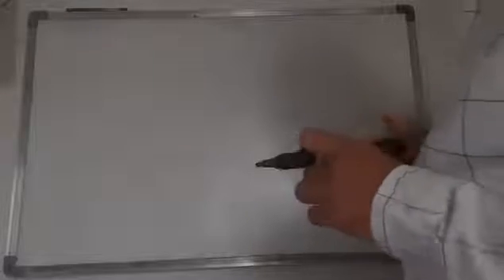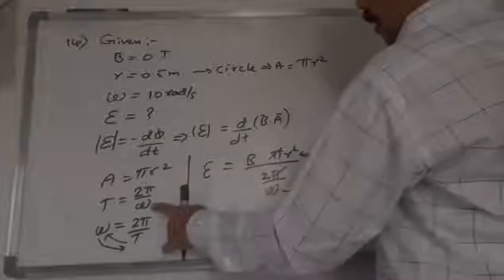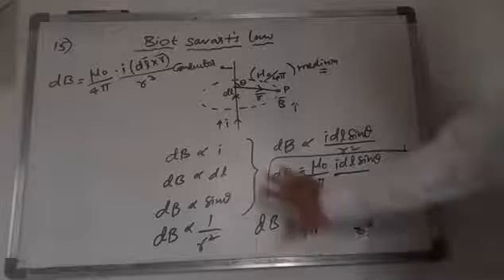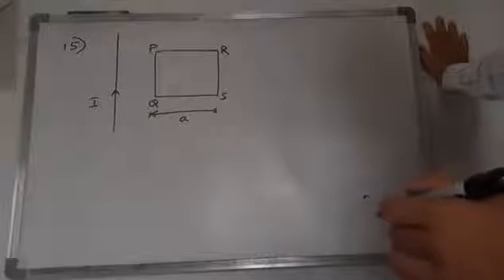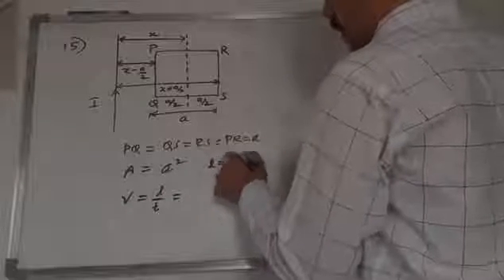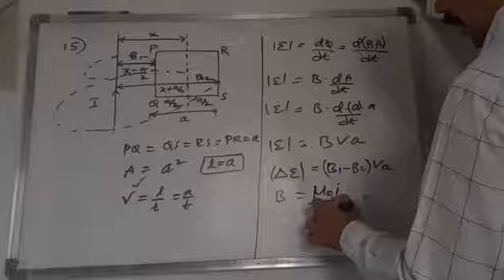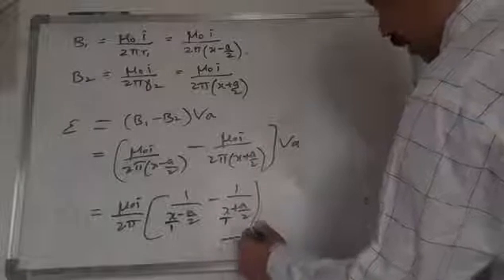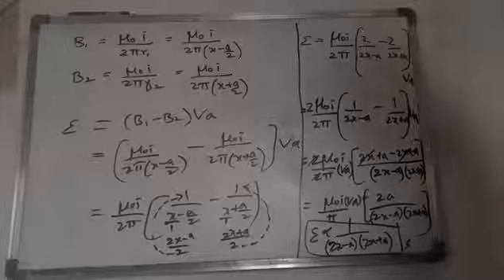Electromagnetic induction (3)